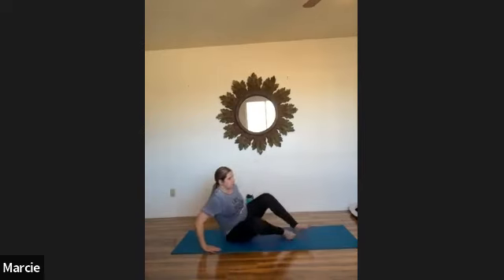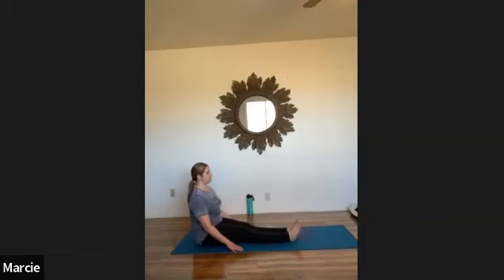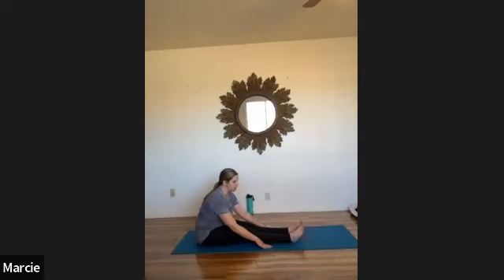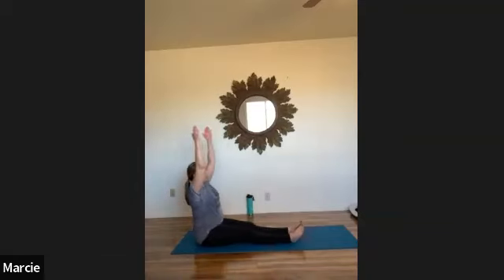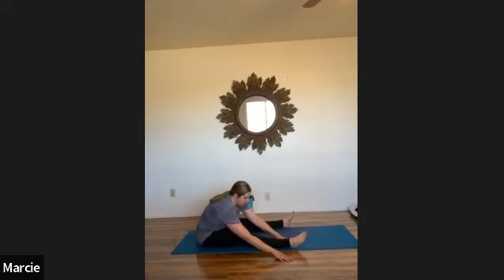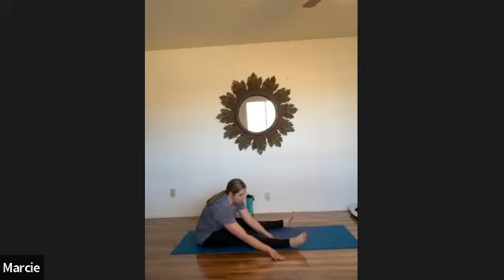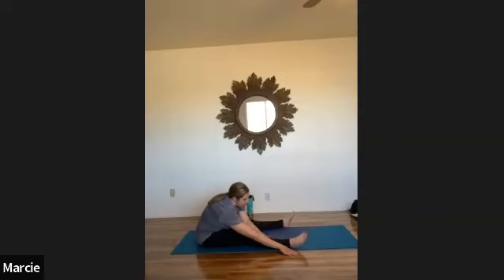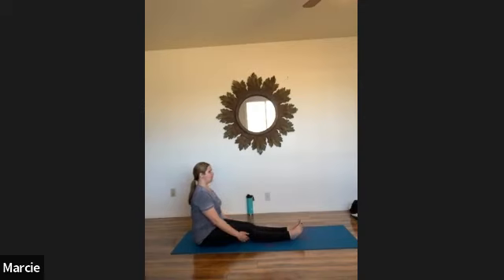Blind Audio Described Yoga (B)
Audio Described Yoga: Join Marcie as she leads you through this gentle active yoga flow. Marcie will explain each movement as you go through the flow together.

0:00 Introduction
0:39 Flow Begins

Love this workout?